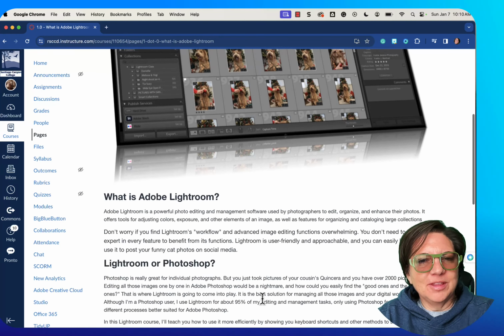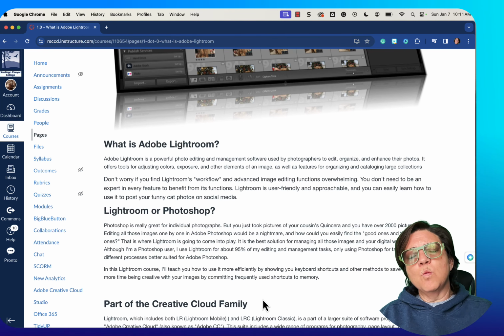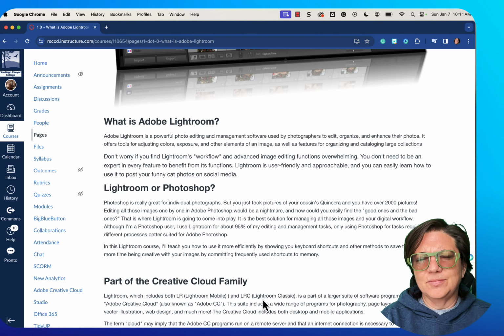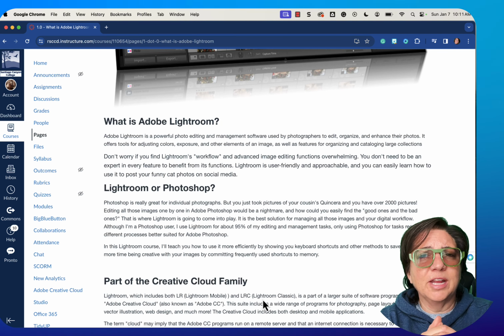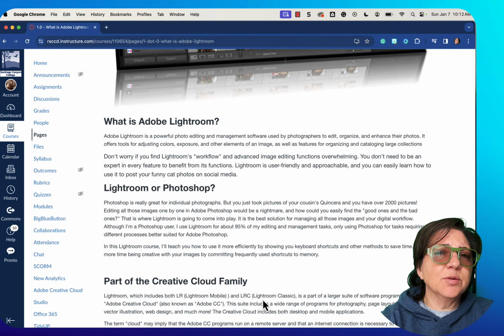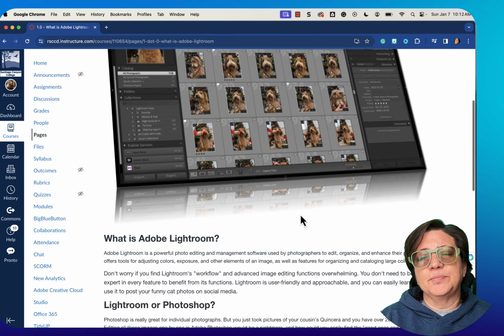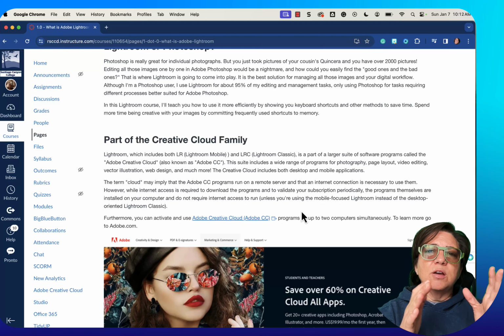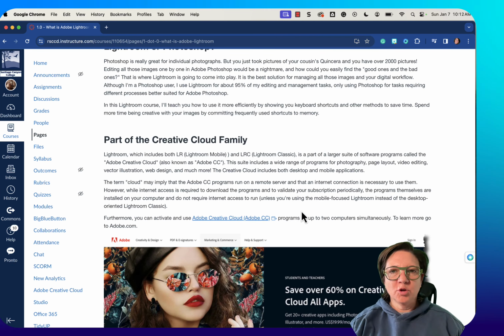what is lightroom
Table of Contents:

00:40 - Marker
02:00 -
02:05 - Marker
02:14 - cut 2
02:35 -
03:07 -